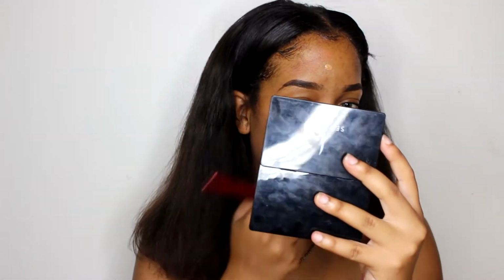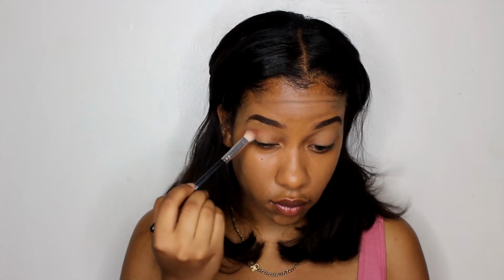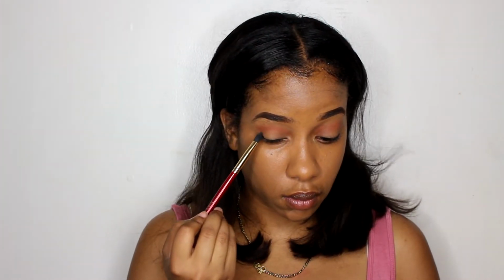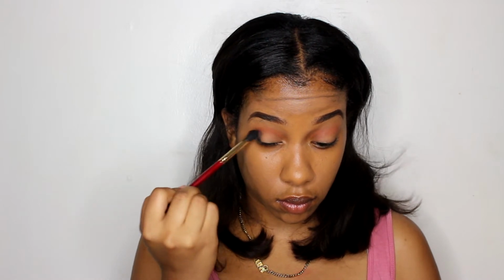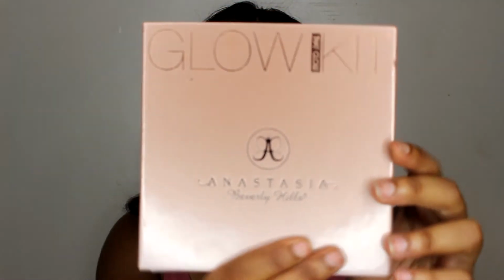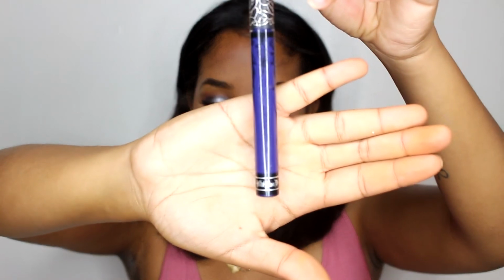MAKE UP TUTORIAL: Silver glitter/blue lips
WELCOME BACK!

KAT VON D LOCK IT TATTOO FOUNDATION IN MEDIUM 62 grid:p311138